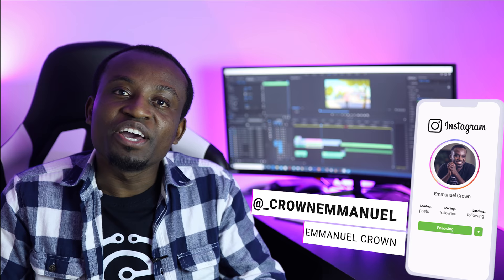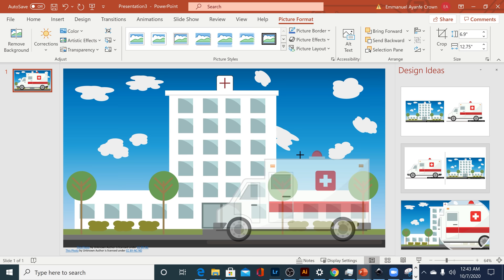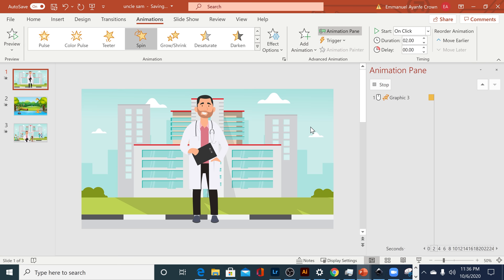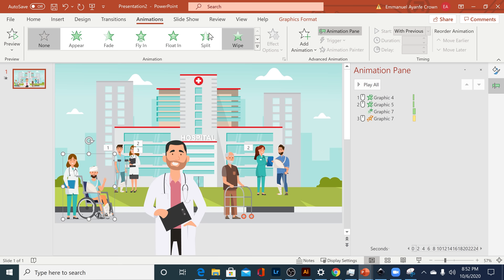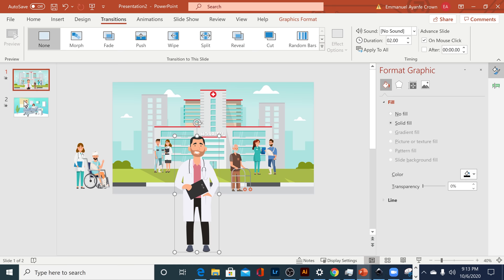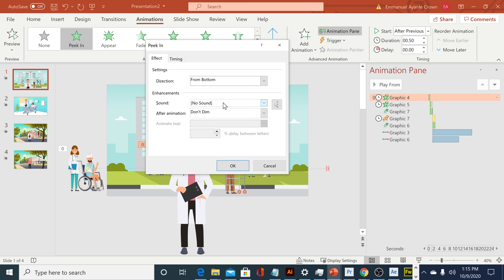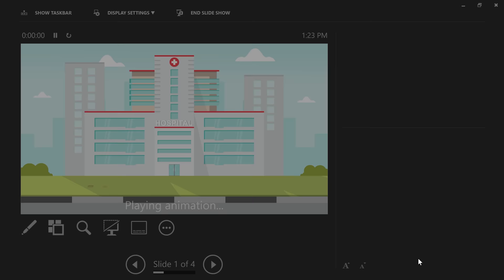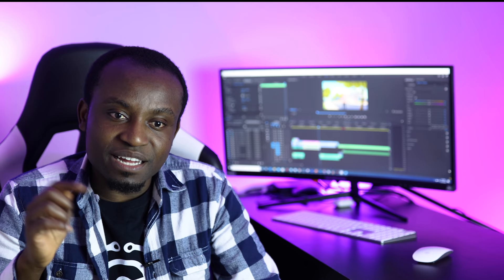How To Create Animated Videos With PowerPoint | Beginners Guide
OFFICE VERSION  USED: Office 365, some features might be missing on earlier versions

In this tutorial, I will show you a few tricks you can use to create awesome animated videos using just PowerPoint, These will include adding background music, sound effects, and voice-overs. You could use this for explainer-style videos, product demonstrations, educational content, or other kinds of videos you want to create. And even if you are not using PowerPoint for videos you can still use these tips to create awesome animated slides to take your next presentation to the next level.

In windows to open esp files with Inkscape, you will need to install Ghostscript see this video for instructions

MY TOOLS
TOOL TO GROW YOUR  YOUTUBE CHANNEL

MY GEAR
Camera